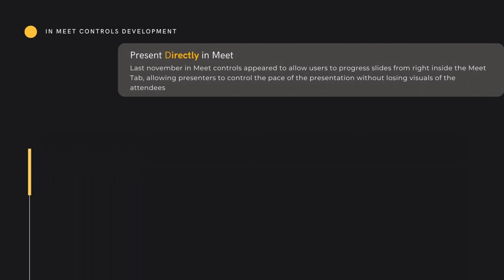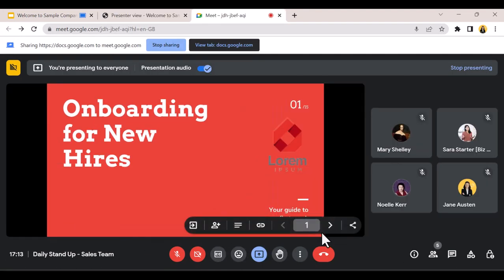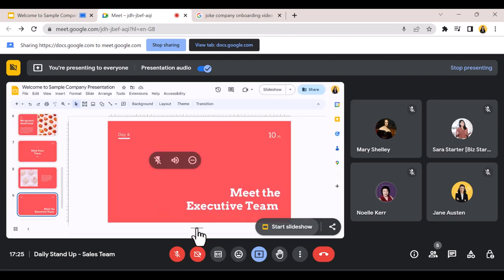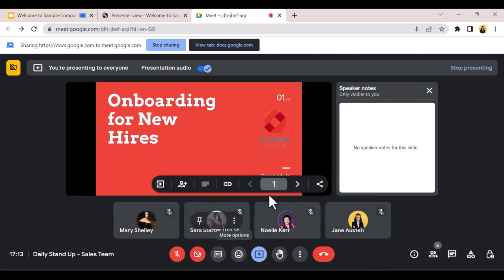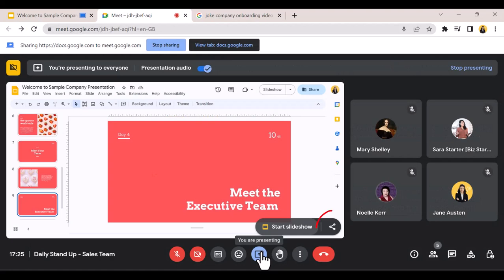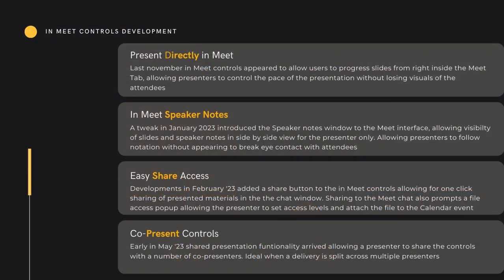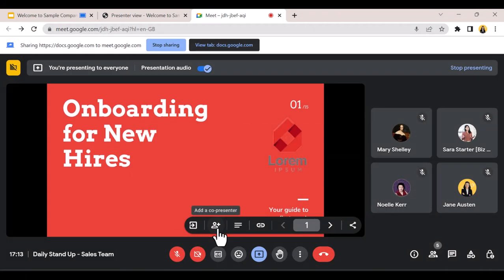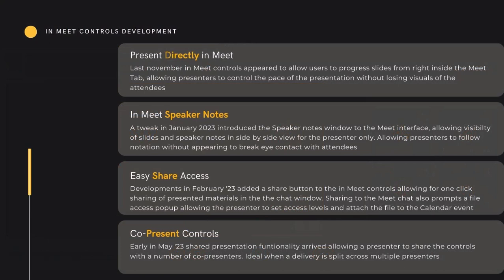Presenter Controls in Google Meet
To conclude our Google Meet series, we're showing you how to effectively manage presenting in Google Meet by going through the presenter controls.

Key takeaways from this video:

✔ Where to find the presenter controls
✔ When using the presenter controls is useful
✔ How to use them to maximise your efficiency in Meet
✔ Lesser used functions that could help make your presenting better
✔ How to assign rights to co-presenters

Presentation controls are widely available; in Workspace Individual, Business Starter, Standard and Plus. Enterprise Starter, Essentials, Standard and plus users will see this functionality and if you are an education user you will have access with a Standard, Plus or Teaching and Learning upgrade subscription.

As always we'd love to hear from you. If there's a specific tech tip you're looking to find out or anything else regarding Google Workspace, please do get in touch